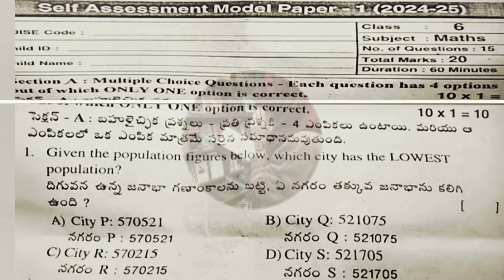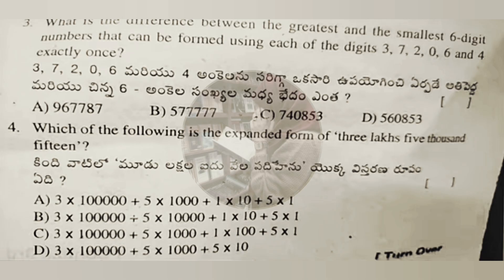6th 💯Full MATHS 💯"SELF ASSESSMENT-1" Question Paper+Answer Key 2025 | 💯6th Class SELF ASSESSMENT-1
6th 💯Full MATHS 💯"SELF ASSESSMENT-1" Question Paper+Answer Key 2025 | 💯6th Class SELF ASSESSMENT-1 6thmathsselfassesmentquestionpaperwithanswerkey 6thmathssampquestionpaper ‎@STILLALEARNER
6th 💯Full MATHS "SELF ASSESSMENT-1" Question Paper+Answer Key 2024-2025 | 💯 6th Class SELF ASSESSMENT-1 Paper 📜
6th Class 💯MATHS "SELF ASSESSMENT-1" Question Paper  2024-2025 | 💯 6th Class SELF ASSESSMENT-1
6th Class 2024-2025 MATHS "SELF ASSESSMENT-1" with Full QUESTION PAPER | 6th Class SELF ASSESSMENT-1